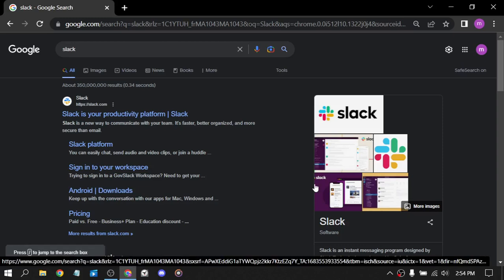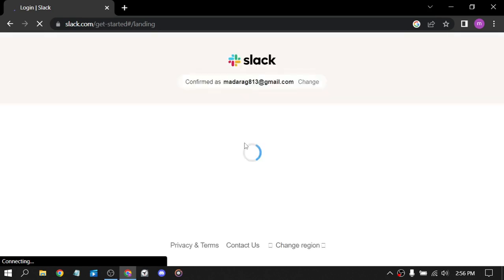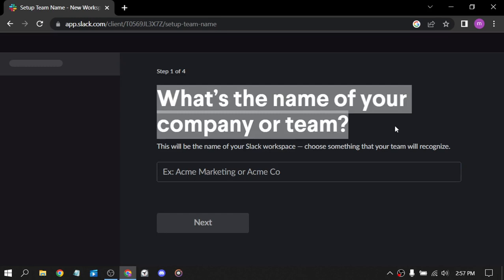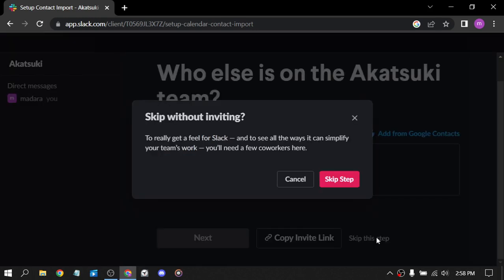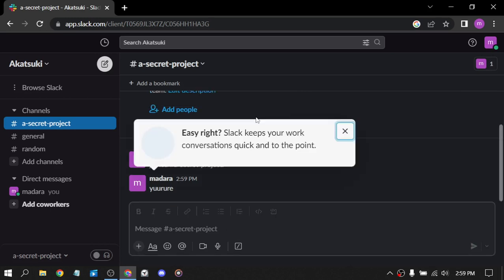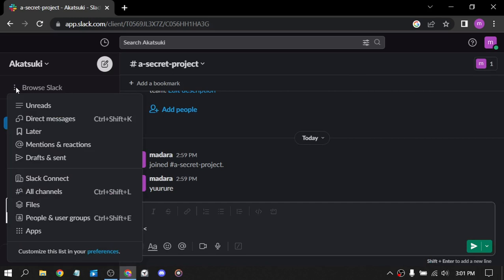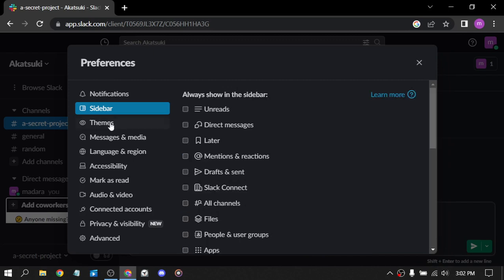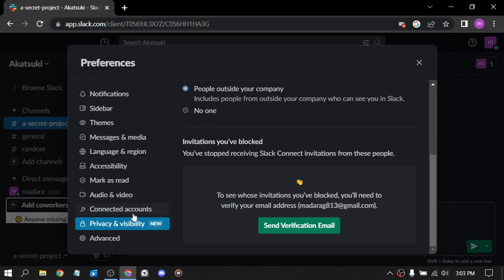How to Use Slack for Effective Team Communication and Collaboration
in this video we discuss :

 If you're looking for a platform to streamline communication and collaboration within your team, Slack is the way to go. With its user-friendly interface and versatile features, it's no wonder why it's become a go-to tool for businesses of all sizes. In this guide, we'll walk you through the basics of how to use Slack, from setting up your workspace to effectively using channels, direct messages, and integrations. Plus, we'll provide some tips and tricks to help you make the most of this powerful tool in 2023.